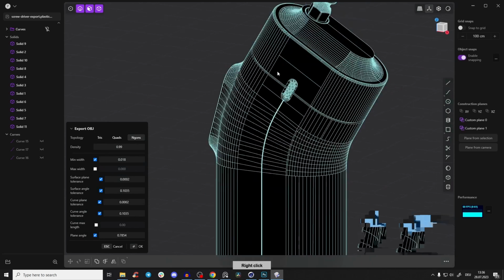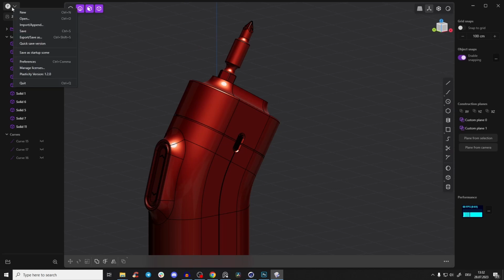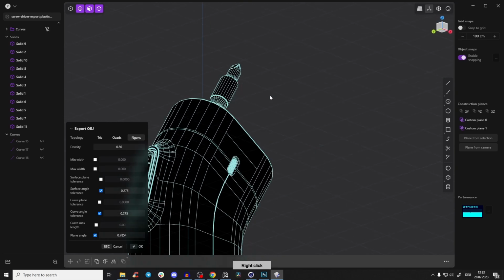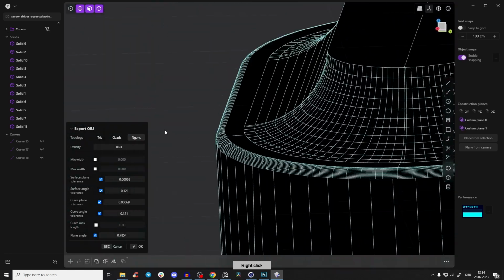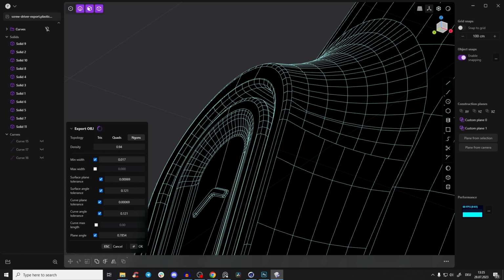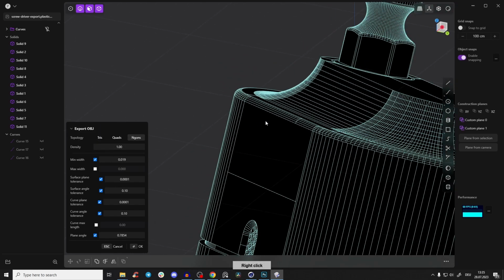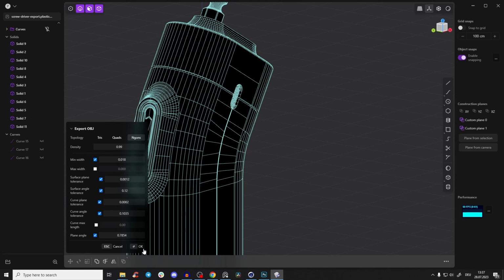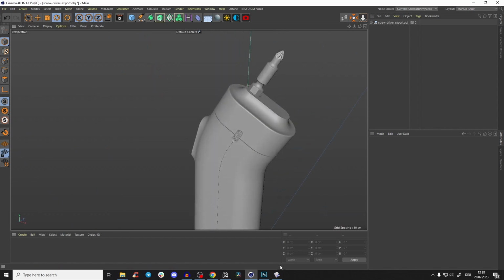Plasticity Tutorial | Export CAD to Clean Mesh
What video about:
In this tutorial, I take you through the process of exporting a CAD model from Plasticity into a usable mesh for standard 3D software, using a screwdriver model as our example. You will learn how to export detailed models with efficient topology using triangles, quads, and ngons while ensuring high-quality renders. I'll explain the export settings and density adjustments needed to achieve the best results for product renderings. Also, check out my Plasticity course to master the techniques for high-fidelity 3D modeling.

⌚Timestamps
00:00 - Introduction to CAD Mesh Export in Plasticity
00:44 - Overview of the Screwdriver Model for Export
01:00 - Exporting the Model as OBJ Format and Options
01:58 - Choosing the Right Topology: Triangles vs. Ngons
02:00 - Detailing Mesh Density for High-Quality Renders
03:06 - Adjusting Minimum Width for Fillet Detailing
05:06 - Viewing the Exported Model in 3D Software and Final Thoughts

👉 If you are a beginner and you want to learn all the basics of Plasticity, check out my Free Ultimate Plasticity Beginner Introduction Course:

⬇️USEFUL LINKS